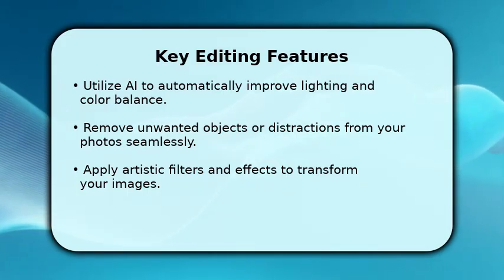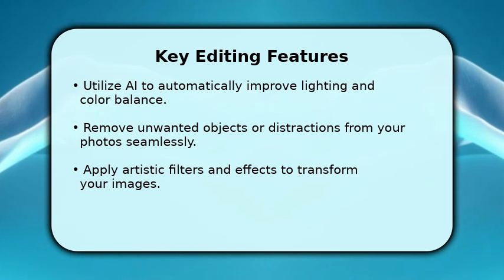How To Gemini Photo Editing (Full Guide)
▸ (s) In this comprehensive guide, we'll walk you through the basics of using Gemini photo editing software. From importing and organizing your photos to applying advanced effects and filters, we'll cover it all. Whether you're a beginner or an experienced photographer, this video will help you unlock the full potential of Gemini and take your photography skills to the next level.